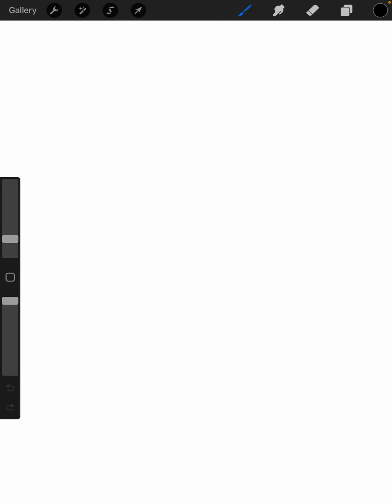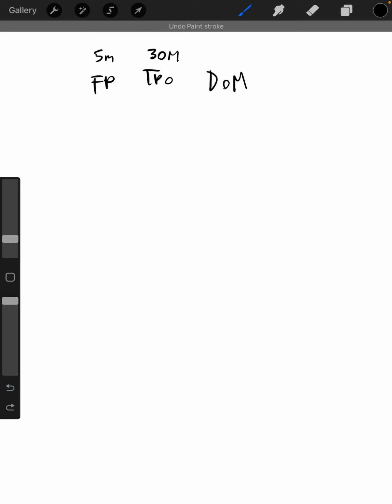Footprint / TPO / DOM Crossover Concepts (Exhaustion / Imbalance)